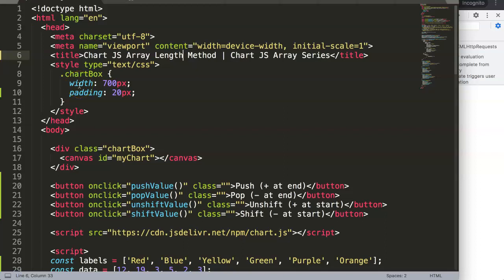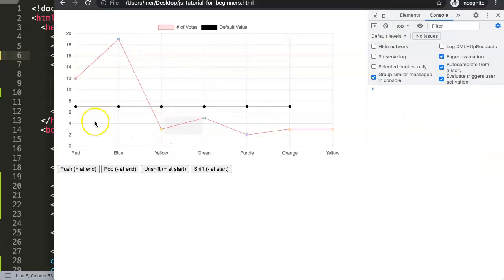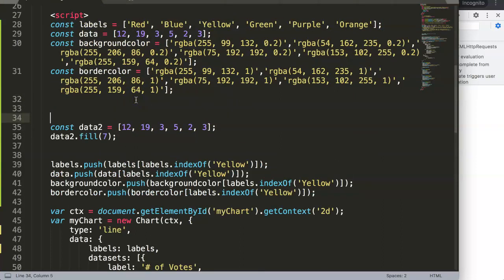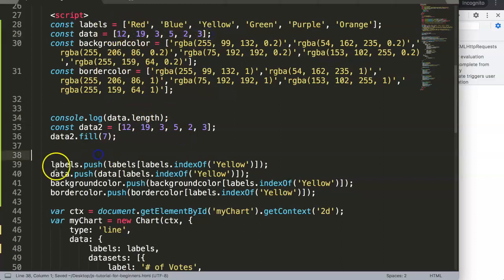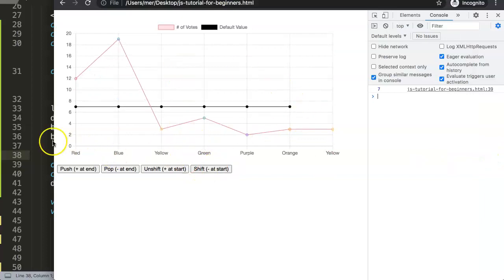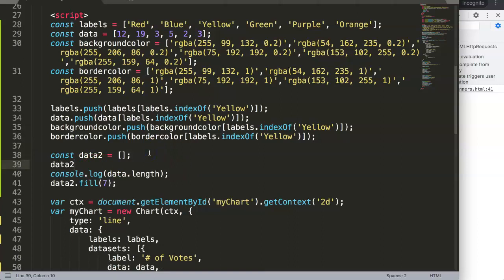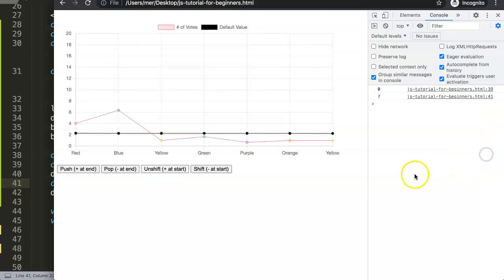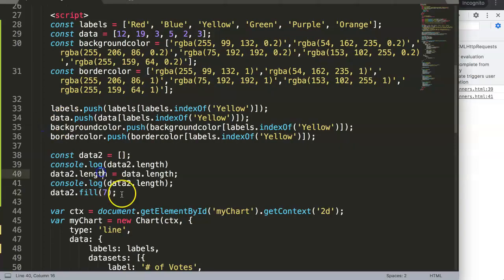8 Array Length Chart JS Array Series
8 Array Length Chart JS Array Series

In this video we will explore the array length method in chart.js. This is a specific series is in covering about arrays in combination with chart js. We will be exploring how to get the most out of arrays with chart js.

Chart JS Dashboard Series:
👍 Most Liked Video Series: